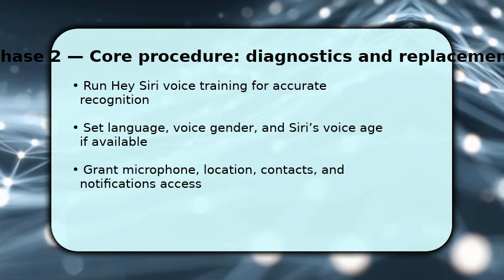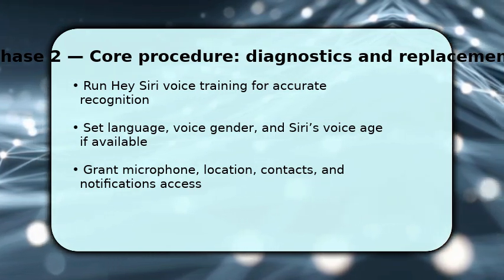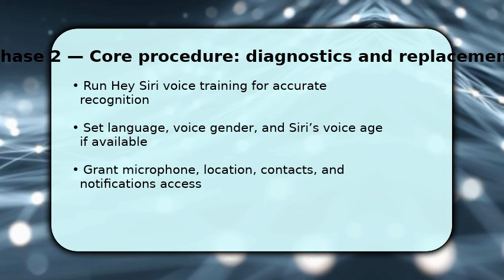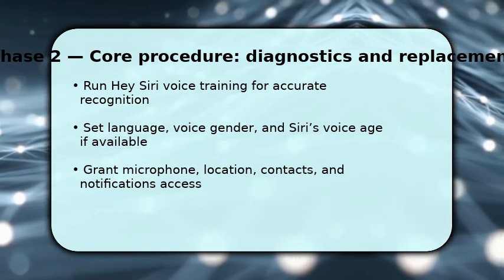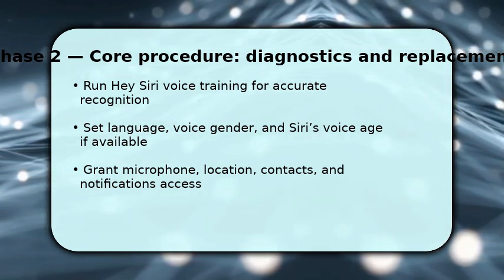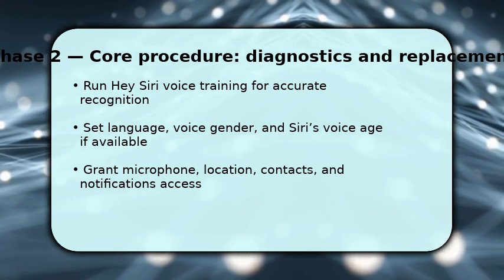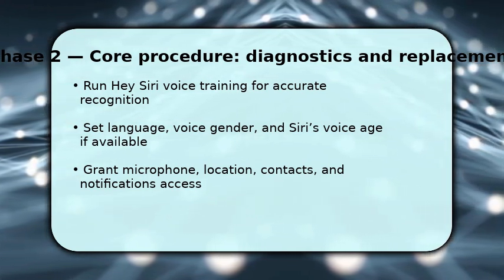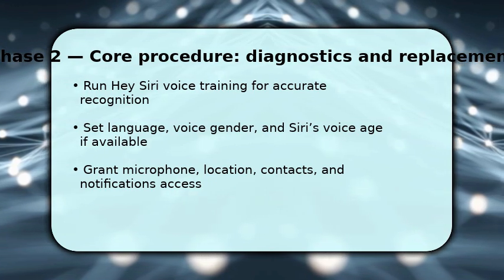How to Set Up Apple Siri (full Guide)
How to Set Up Apple Siri (full Guide) | 🔒 Surfshark VPN Deal — Stay private and secure. $1.99/mo + 3 Months Free ▸

Discover the step-by-step process of setting up Apple Siri on your device with our comprehensive guide. From initial setup to advanced voice commands, learn how to fully utilize this intelligent assistant for a seamless user experience.

Apple Siri, setup instructions, voice command tutorial, iOS accessibility features, how-to video